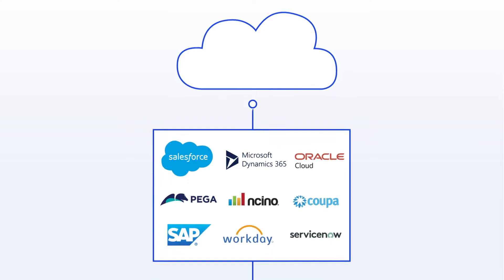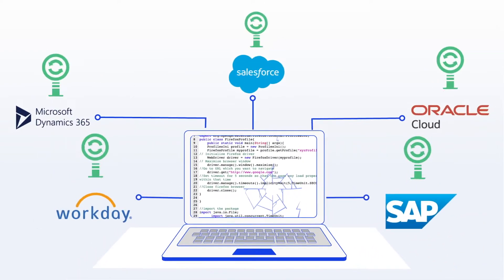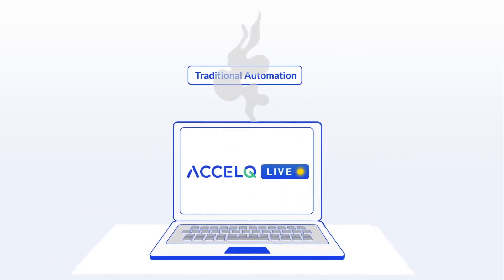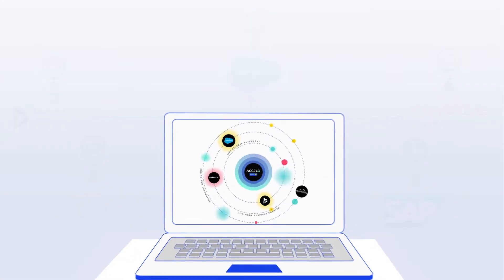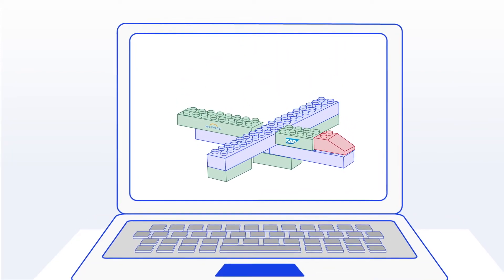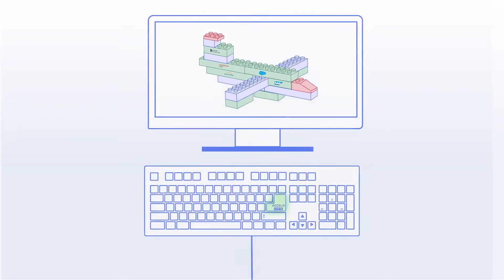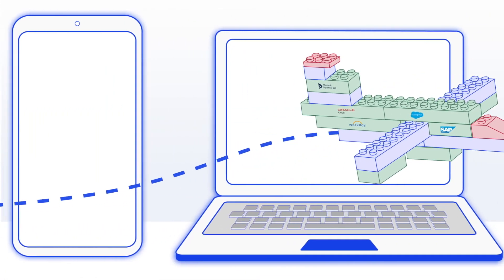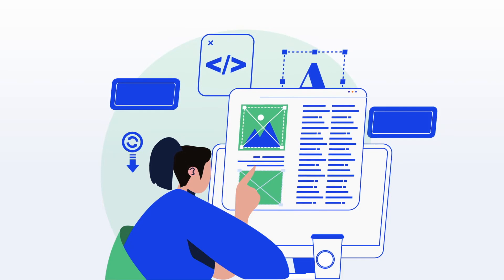ACCELQ Live - Digital Assurance for Cloud and Enterprise Apps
ACCELQ Live - A revolutionary approach to Digital Assurance for Cloud and Enterprise Apps. Now you can do instant release alignment of Live Codeless Automation in a multi-cloud environment.

ACCELQ Live is Transformational with the following benefits:

1. Real-Time Release Alignment
Deep vendor alignment with live cloud link that auto-updates automation assets.

2. Pre-built Codeless Test Assets
Business process modeled no-code automation assets with real-time vendor release alignment.

3. Multi-cloud Integrated End-to-end Automation
One-stop approach to Test Automation across all Enterprise Apps and technology stacks.

4. Q-Live Marketplace for Industry's best ready-made solutions
A platform approach to bringing partner SME delivered via ACCELQ live technology.